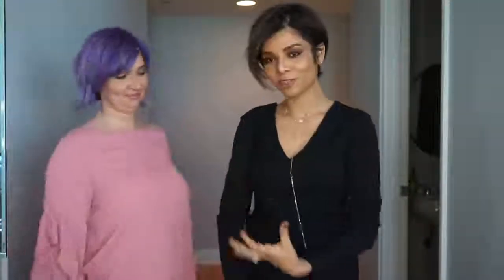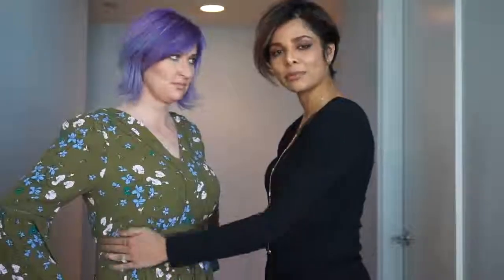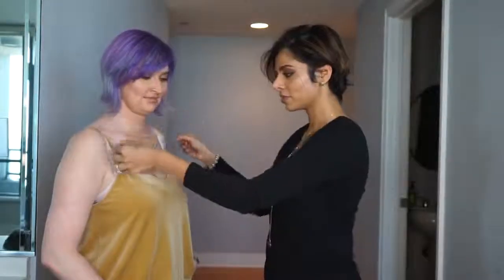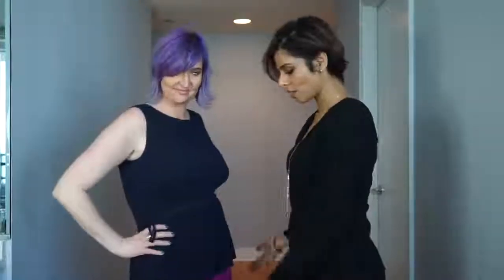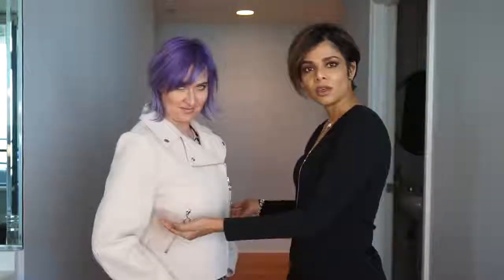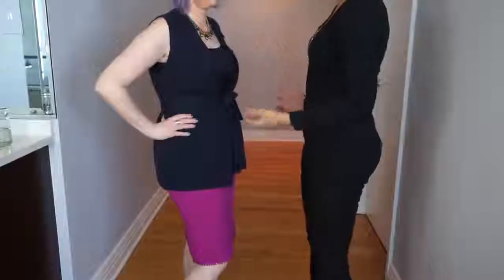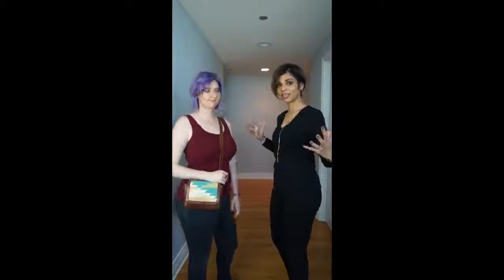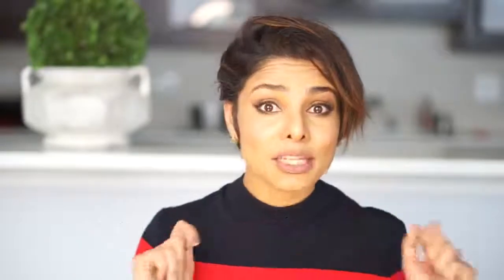Big Breasts Dressings FUll Tips - HD Video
Big Breasts Dressings FUll Tips - HD Video. Watch this video. Like this video